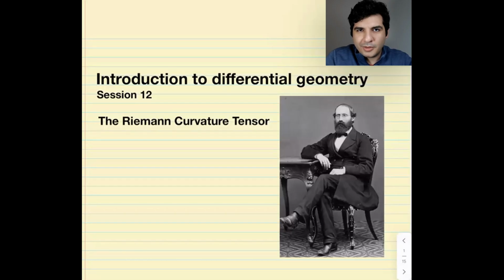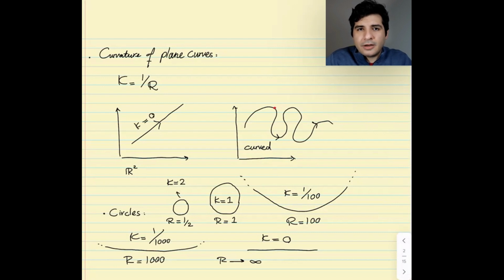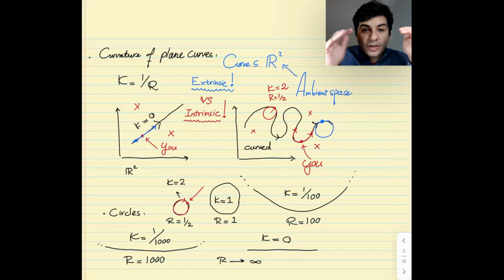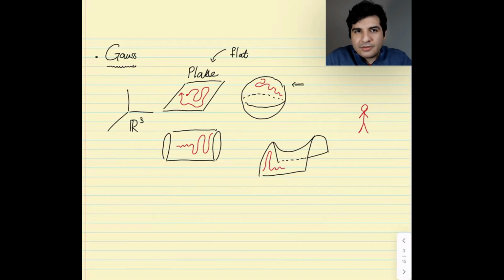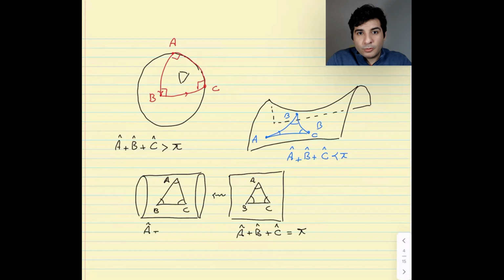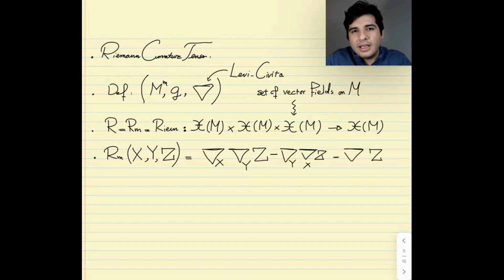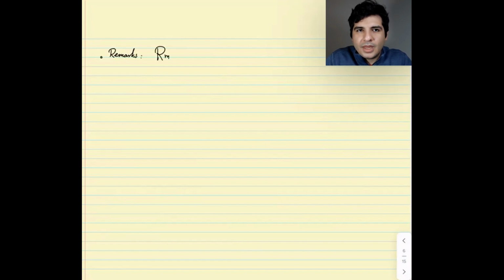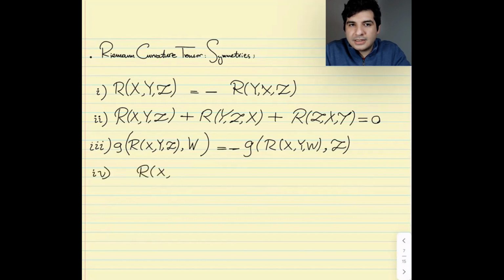Introduction to differential geometry, Session 12: The Riemann Curvature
Today we learn about the Riemann curvature tensor.